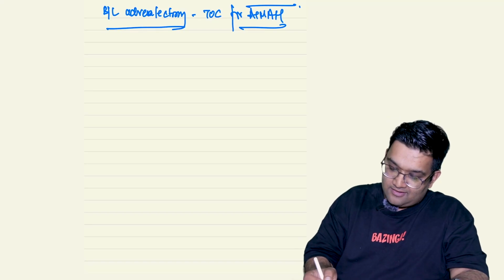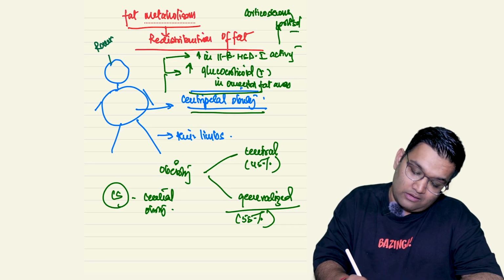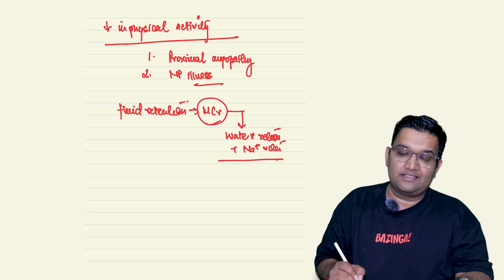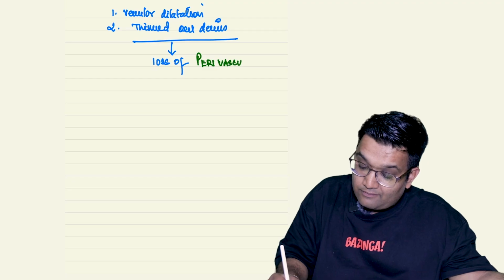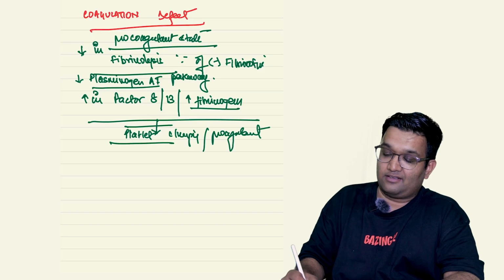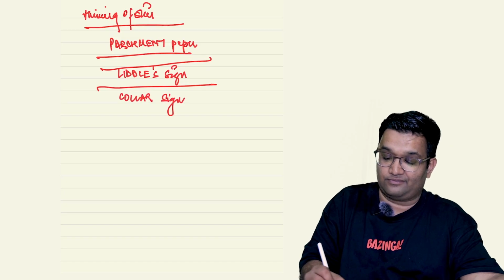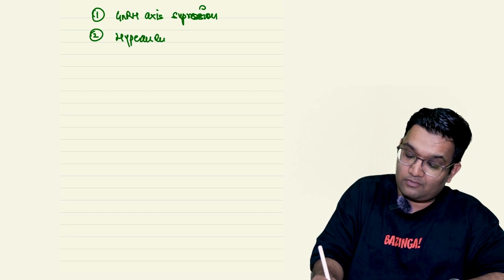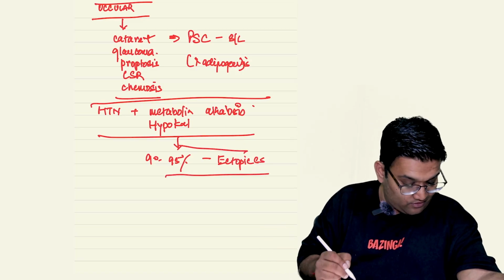Cushing second part -clinical features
Clinical Features of Cushing’s Syndrome
Cushing’s syndrome results from chronic exposure to excess cortisol and presents with a characteristic constellation of metabolic, physical, cardiovascular, psychiatric, and musculoskeletal features.
Patients typically develop progressive central obesity with moon facies, facial plethora, supraclavicular fat pads, and a buffalo hump, while the limbs remain relatively thin due to muscle wasting. Skin changes are prominent and include thin fragile skin, easy bruising, wide violaceous striae, acne, hirsutism, and poor wound healing.
Proximal muscle weakness is a key clinical clue, often affecting activities like climbing stairs or rising from a chair. Hypertension, glucose intolerance or diabetes mellitus, and dyslipidemia are common due to cortisol’s metabolic effects.
Neuropsychiatric manifestations range from insomnia, irritability, anxiety, and depression to cognitive impairment and, rarely, psychosis. Osteoporosis with pathological fractures, especially vertebral, may occur due to bone resorption.
In women, menstrual irregularities, amenorrhea, and infertility are frequent, while men may develop hypogonadism and reduced libido. Immunosuppression leads to recurrent or atypical infections.
Recognizing these clinical features early is crucial, as timely diagnosis and management significantly reduce morbidity and long-term complications.